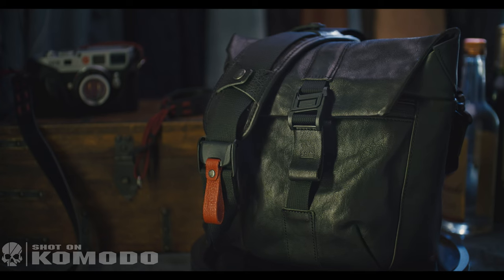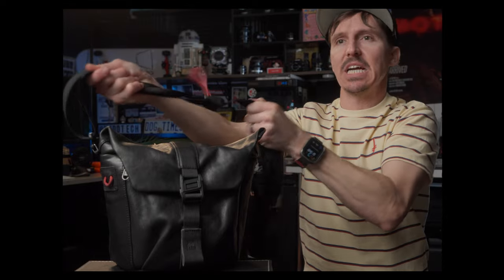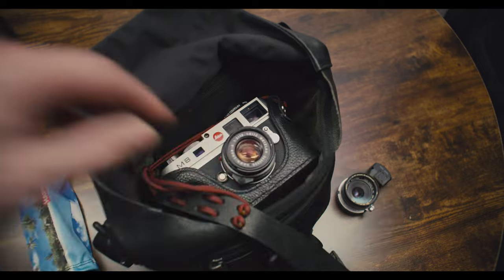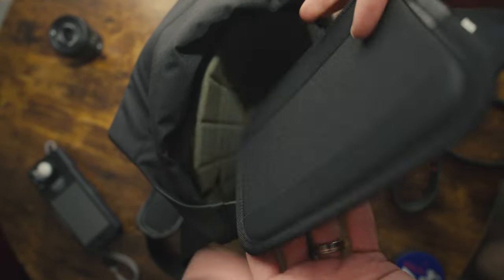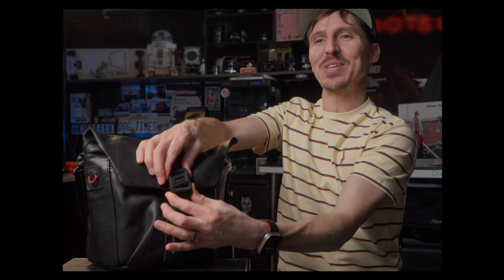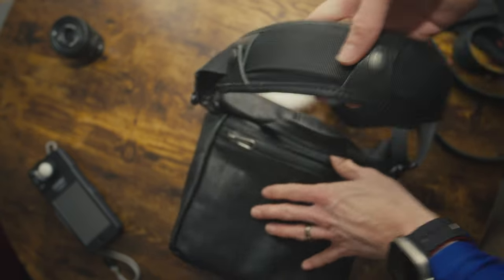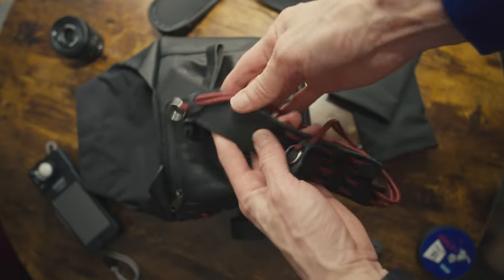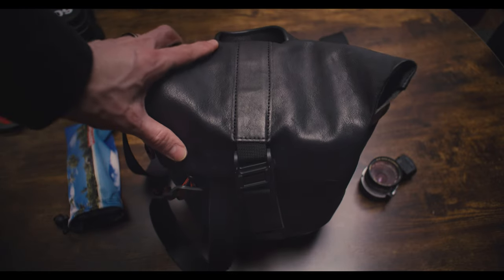A Different Kind of Camera Bag for Everyday Carry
Review of NEW Wotancraft "PILOT" LEATHER TRAVEL CAMERA BAG 3.5L

Best Camera Bag for Videographers | Best Everyday Camera Bag | Best Camera Bag for Street Photography |

🎥  What's In My Production Package? 👇🏼

📬 Fan Mail/Gear Reviews:
DOGTIMES PRODUCTIONS
1125 E BROADWAY
UNIT 2090

🎬 This video's gear list:
Camera used for opening sequence
Lens used for opening sequence
Filter used for opening sequence
Camera used for talking head
Lens used for talking head
Filter used for talking head
Camera used for Cinematic product shots
Lens used for Cinematic product shots
Mic used for talking head
Mixer used for talking head

📽️Links to a couple films I directed & produced:
Wolf Game 🐺

🧠If you've read this far, then check out the DogTimes virtual clubhouse for indie filmmakers & Become a member of the private DogTimes Discord!

👨🏼‍💼 Need good insurance, liability, or gear coverage?
Use this link to receive $35 OFF! 👇🏼

CHAPTERS:
00:00 - Intro
00:50 - Review Begins
06:48 - Camera Straps

First Look: Wotancraft Pilot 2L and 3.5L Camera Bags. What Cameras Will Fit Inside? | Wotancraft Pilot 3.5L - An amazing travel camera bag for photographers, but not only! | Time to go STEALTH! | Best Camera Bag for Leica M (Wotancraft Pilot Bags) | Camera Shoulder Bags compared: Peak Design, Lowepro, Vanguard, Think Tank, Manfrotto & Wotancraft | PILOT 7L & 10L Premium Quality Messenger Bags for Photographers by Wotancraft | he Wotancraft Ryker Camera Bag - My #1 Bag of all time